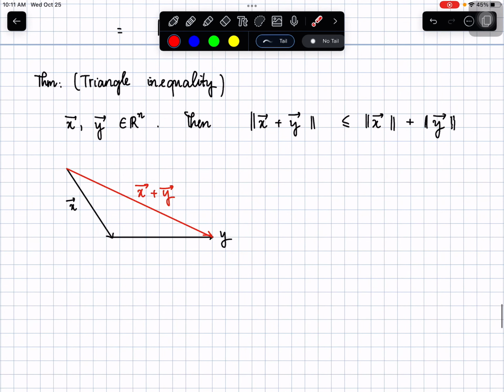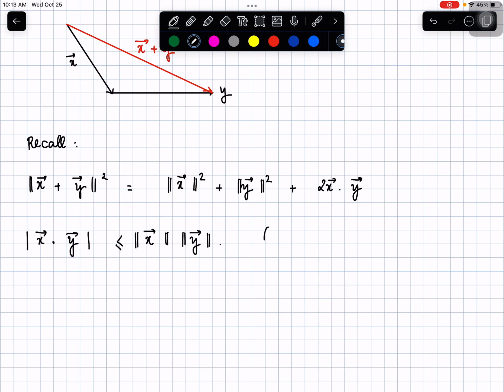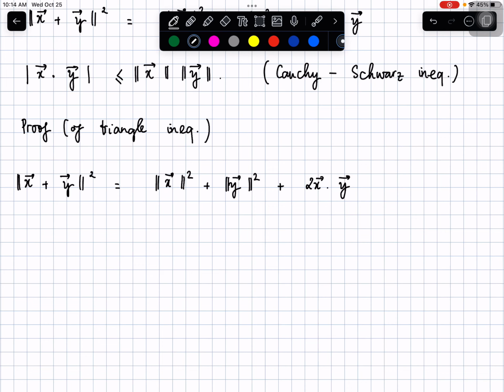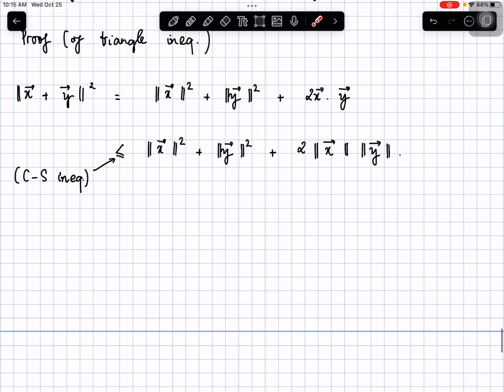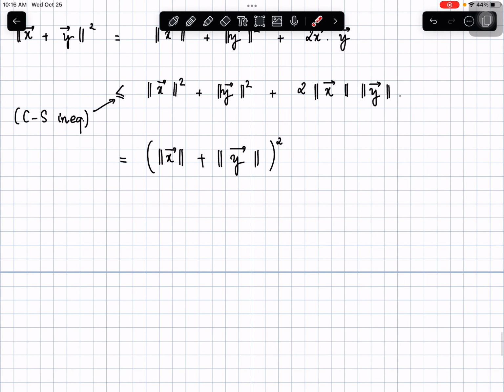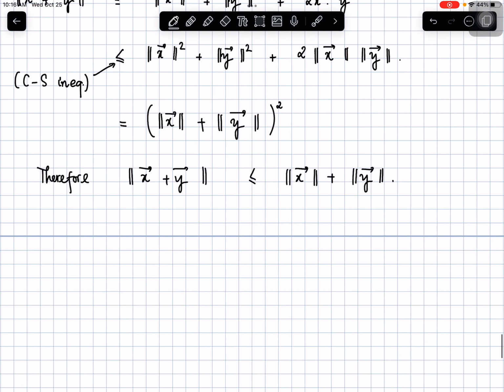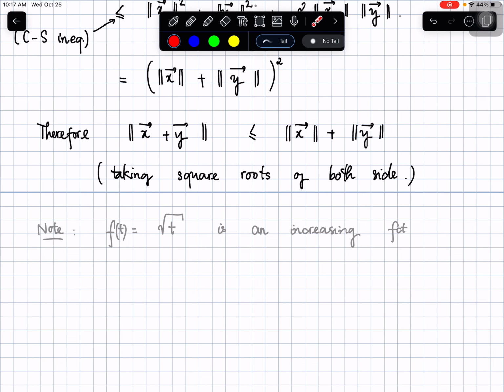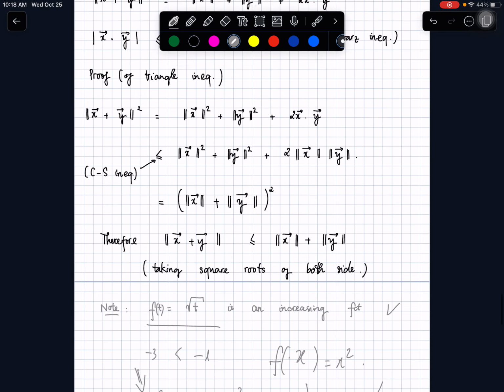Proof of triangle inequality